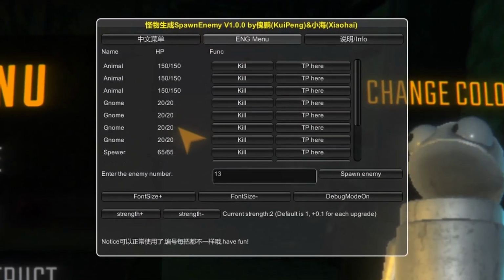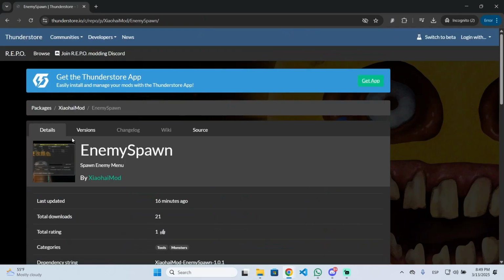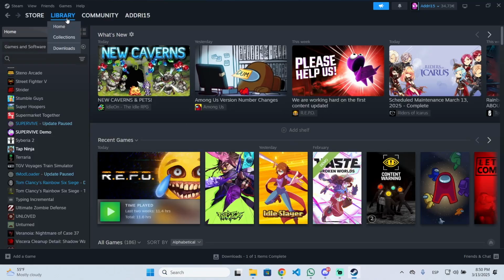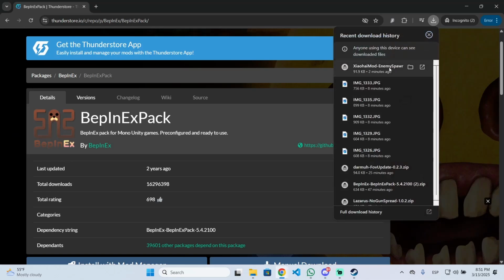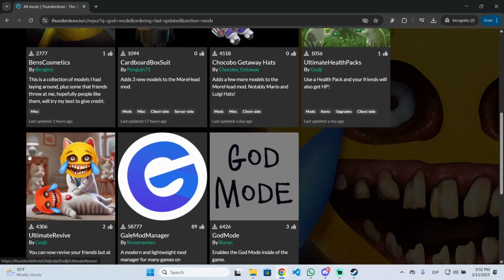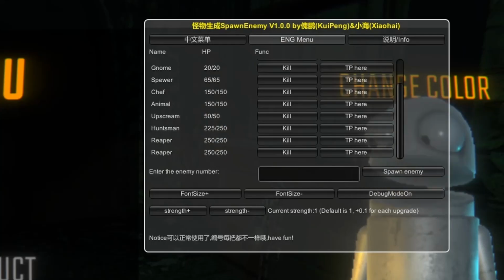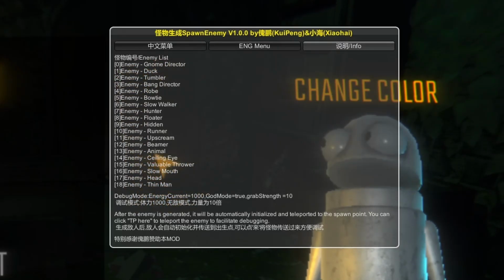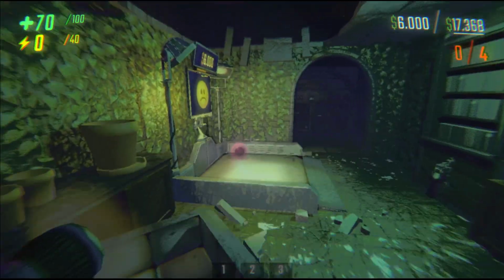R.E.P.O - How To Spawn Any Monster in Your Game | Enemy Spawn Menu (Tutorial)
In this tutorial, you will learn how to spawn any monster in R.E.P.O using the Enemy Spawn Menu step by step. This guide will show you how to access the spawn menu, summon different creatures, and experiment with enemies in your game. Follow this easy method to take full control of R.E.P.O’s monsters effortlessly!